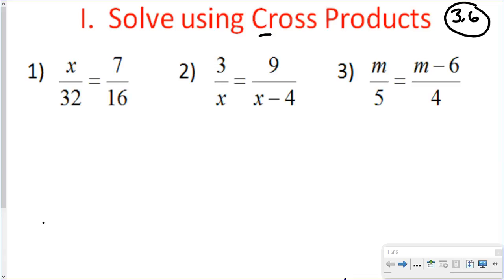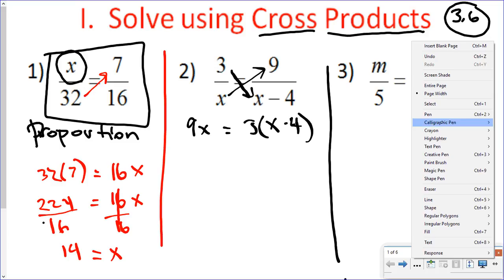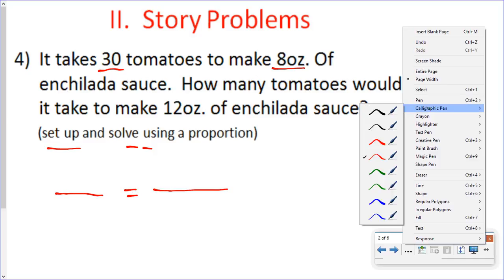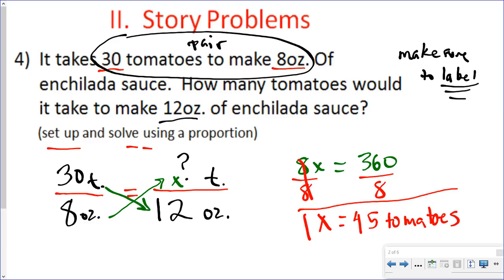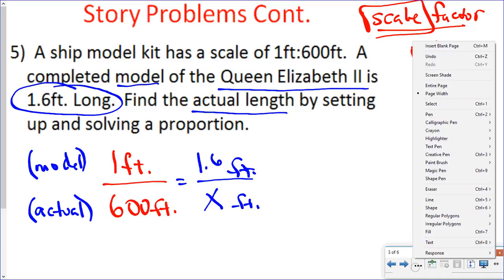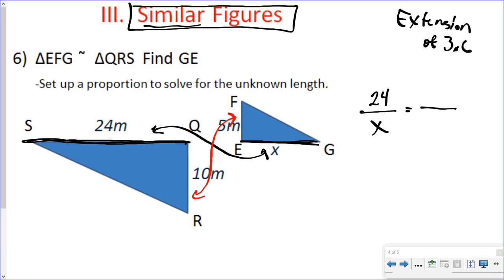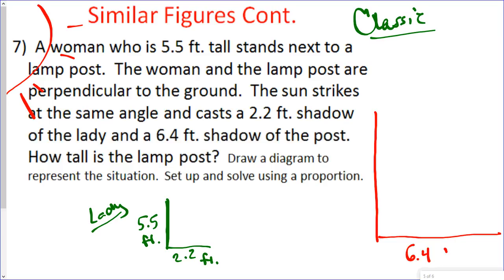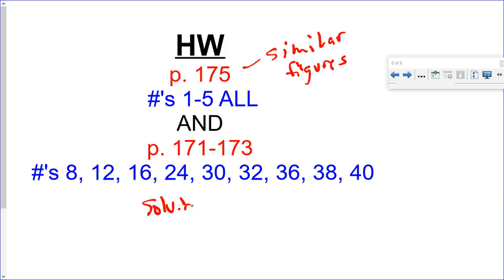3 6 Notes video Mr C